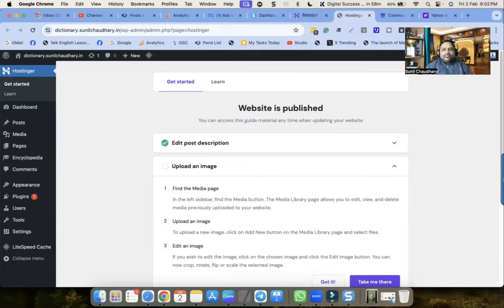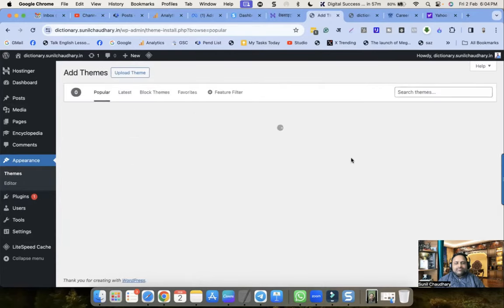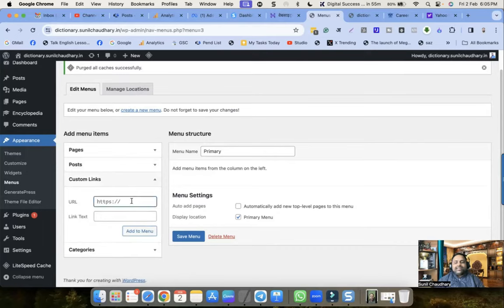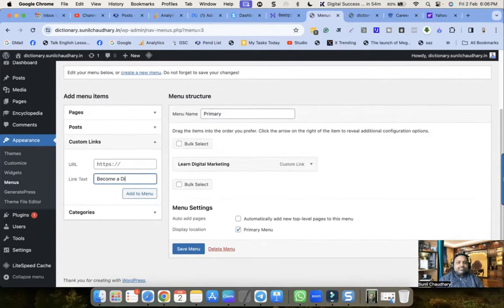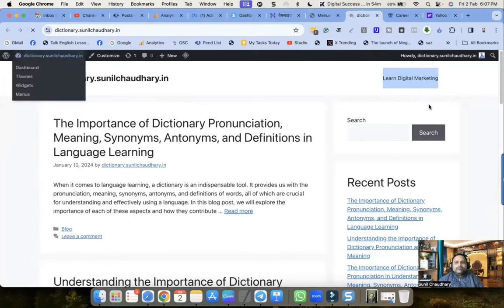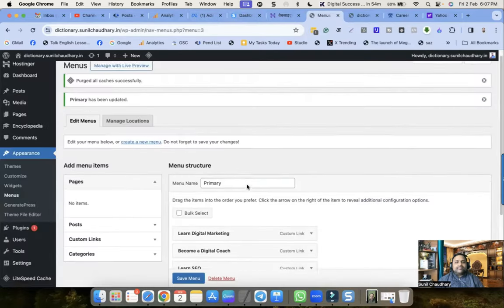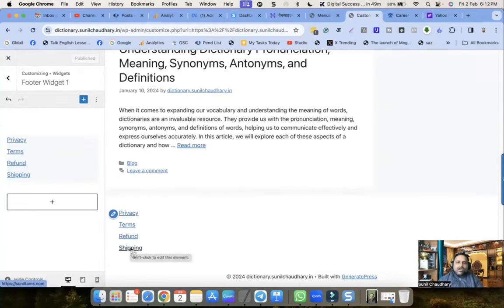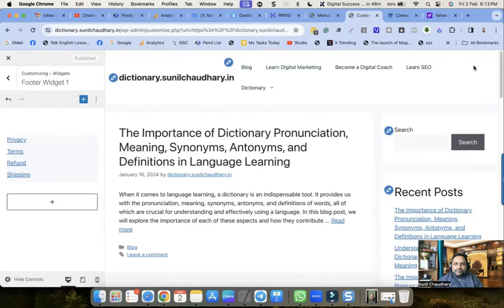How to Create Menu in WordPress Website Special Tips Included Header Menu in WordPress Guide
Suniltams is a Leading Digital Success Coach. Learn Powerful Digital Skills and Get Complete Support.

00:00 - Menu in WordPress
01:00 - Adding Items to Menu
02:00 - Additional Menu in WordPress
03:00 - Footer Menu in WordPress
04:00 - Use of menu in WordPress